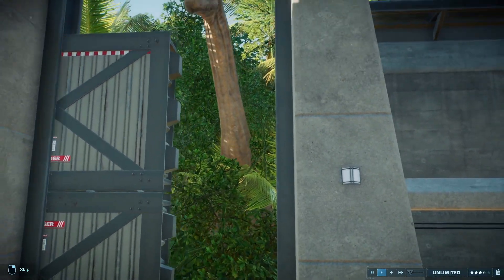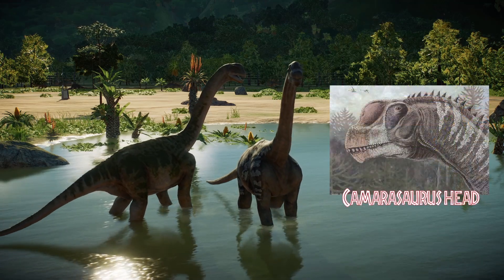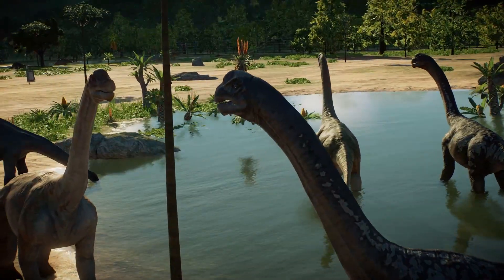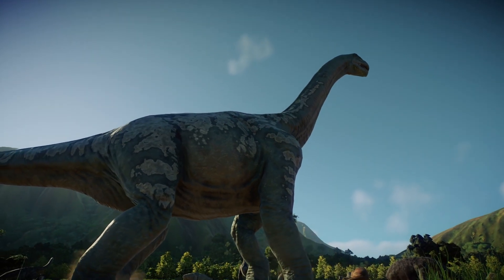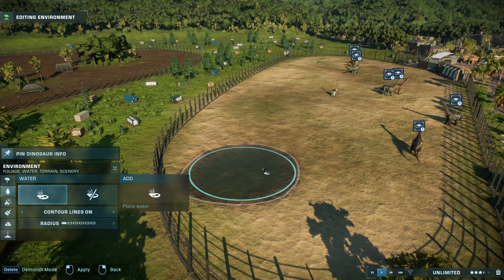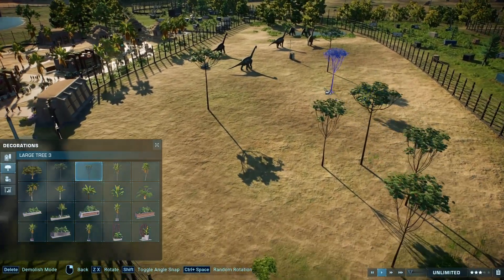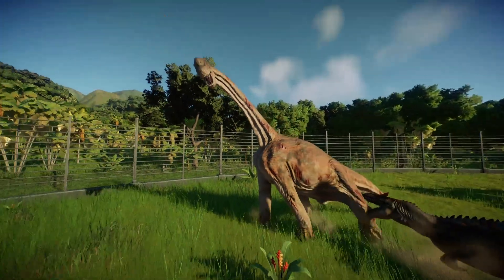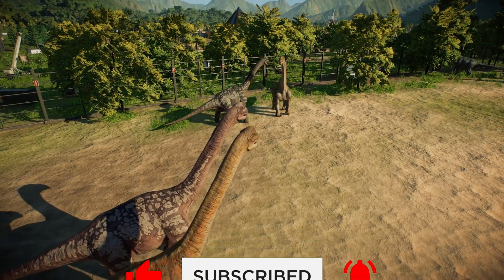JWE2: Camarasaurus In-Depth Dino Guide, Tips to Recreate Natural Habitat & Jurassic Park History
We will learn about the Camarasaurus as we attempt to restore its natural environment to the best of my ability in Jurassic World Evolution 2.

Timestamps:
00:00 - 1:04 Intro
01:05 - 3:12 Description
3:13 - 6:55 Paleontology
6:57 - 8:14 Environment
8:15- 15:22 Habitat Recreation Attempt
15:23 - 17:30 Enclosure Companions
17:31 -  18:27 Jurassic Park Franchise

These are the sources I used to make this video, please go ahead and comment/message if you think some of the information I provided is wrong or outdated :)

Donate today to St Jude Children's Research Hospital and help kids fight cancer.